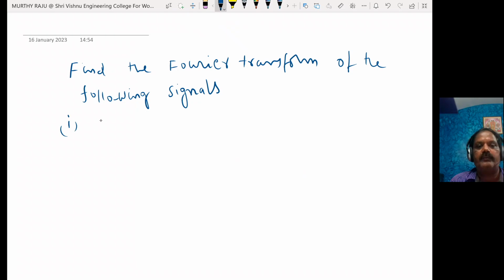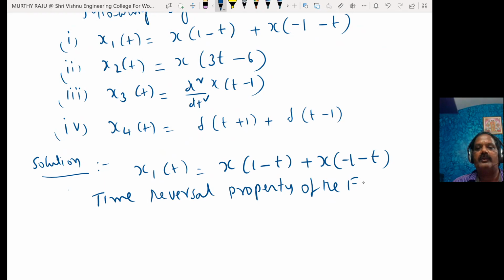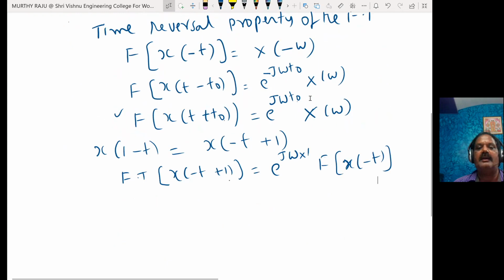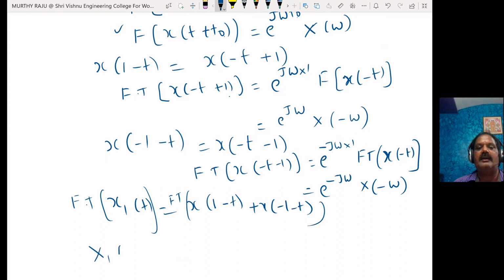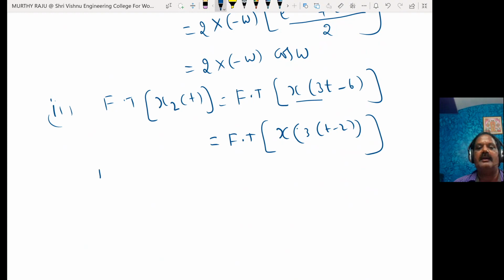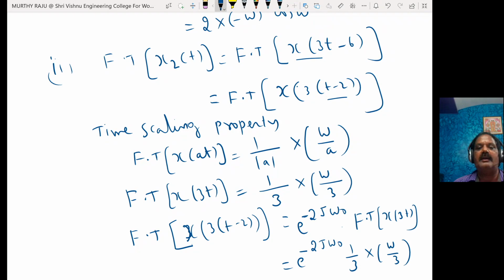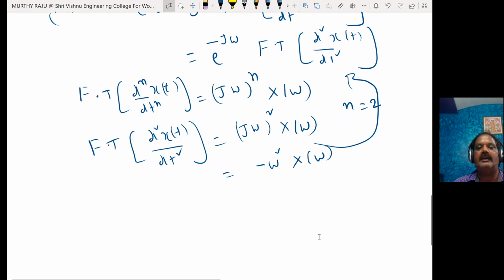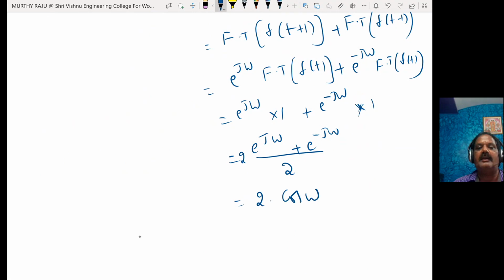FOURIER TRANSFORM SOLVED PROBLEMS--SIGNALS AND SYSTEMS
Determine the fourier transform of the given signals